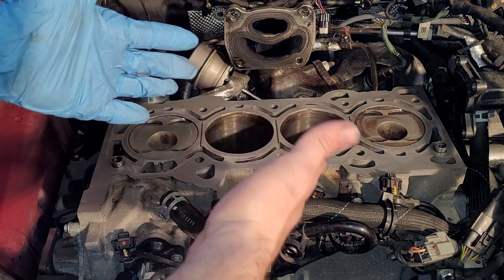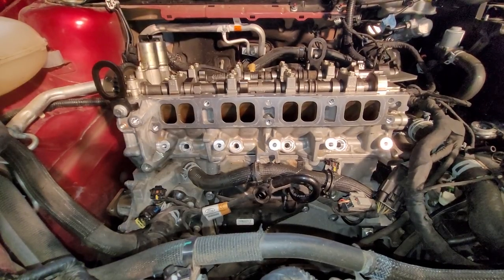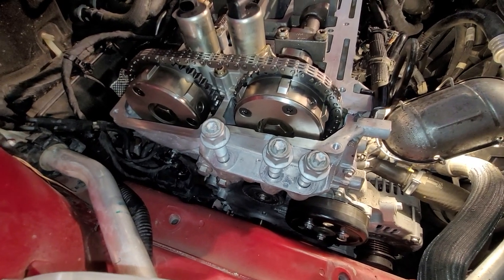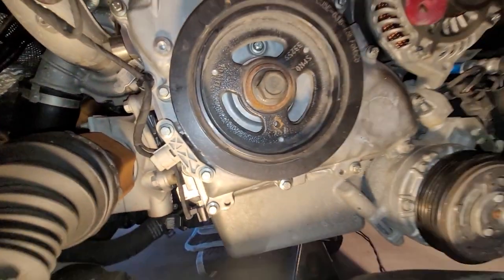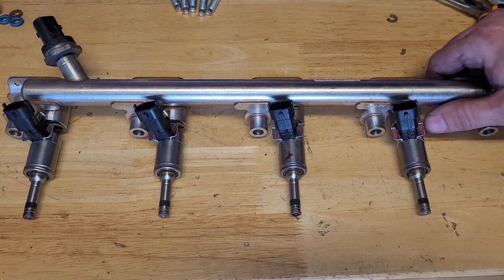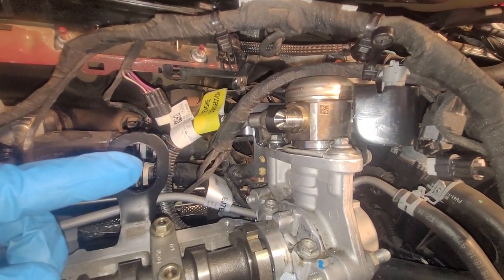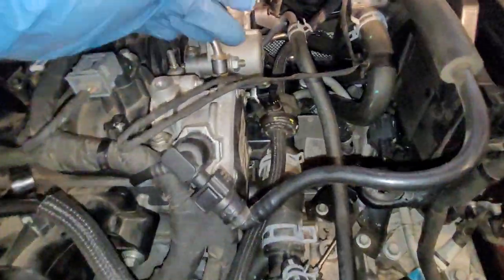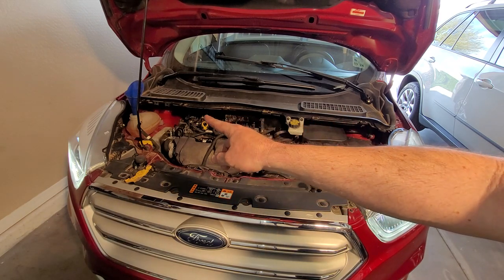Ford Ecoboost Head Gasket Replacement 2.0L - PART 2 of 2: Install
Head gasket replacement on a 2018 Ford Escape 2.0L turbo (Ecoboost).

Timing tools
Fuel Injector Seals
Cylinder Head Bolts
Valve Cover Gasket

Affected 1.5: Engines:
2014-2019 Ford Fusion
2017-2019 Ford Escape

Affected 2.0L Engines:
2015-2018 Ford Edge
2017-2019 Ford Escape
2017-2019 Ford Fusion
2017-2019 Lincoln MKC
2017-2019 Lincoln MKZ